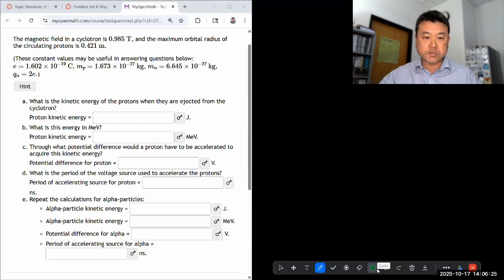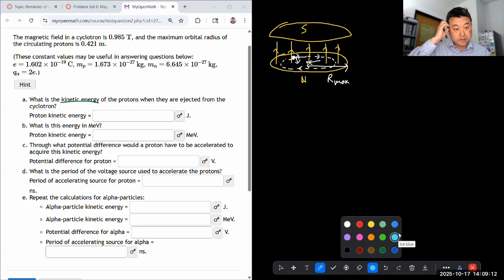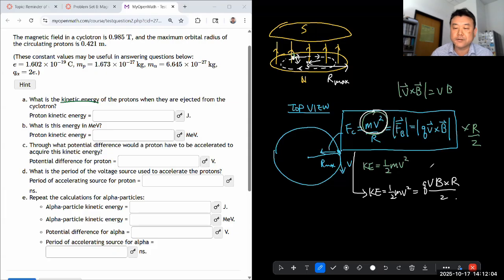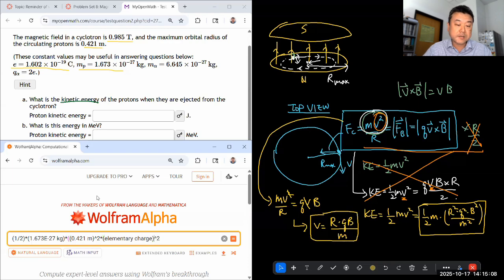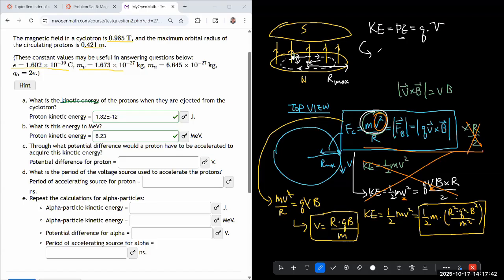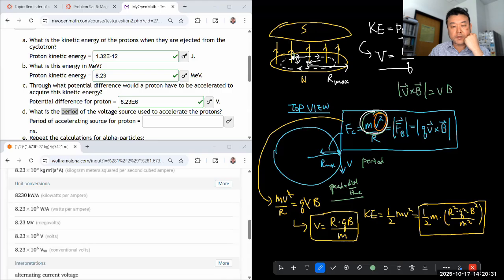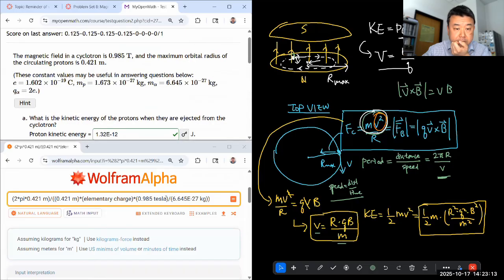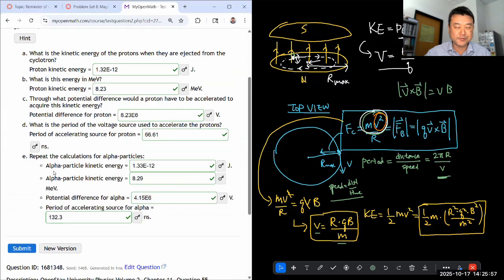Physics 4B - OpenStax University Physics Vol 2, Chapter 11, Problem 55